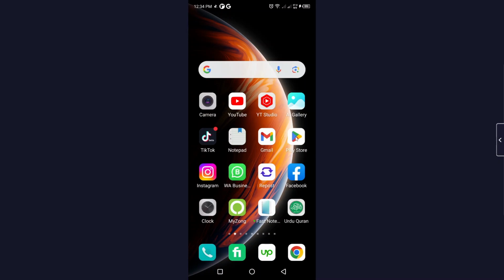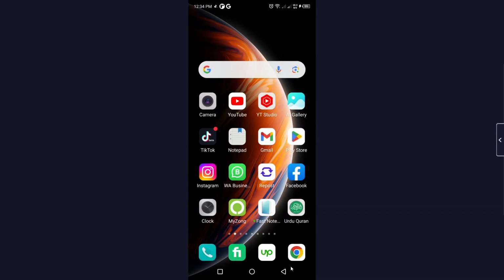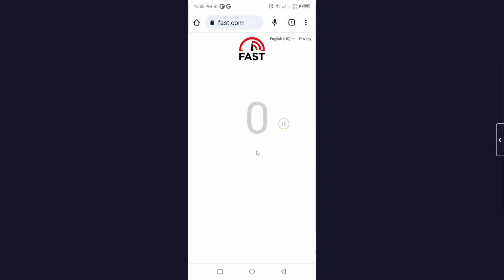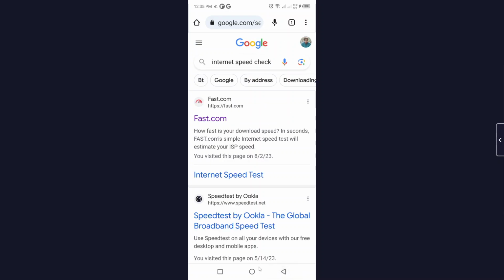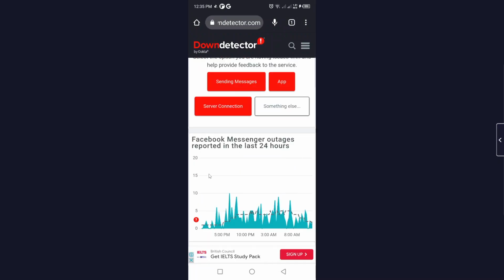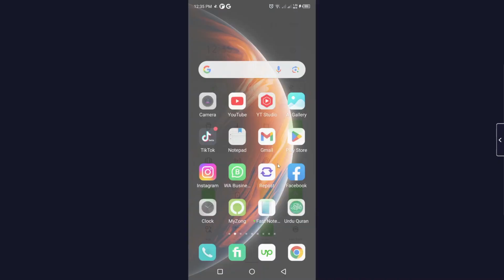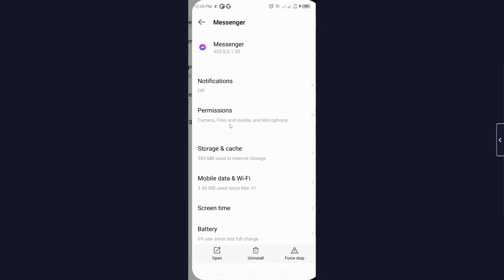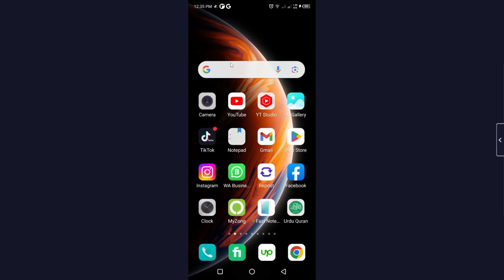How To Fix Messenger Not Sending Pictures